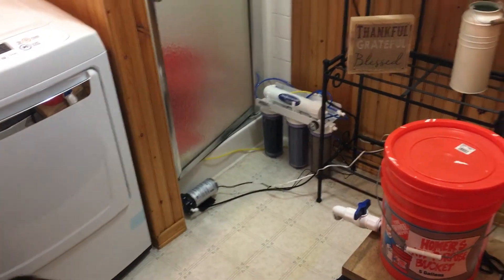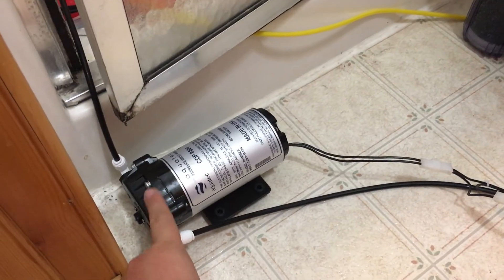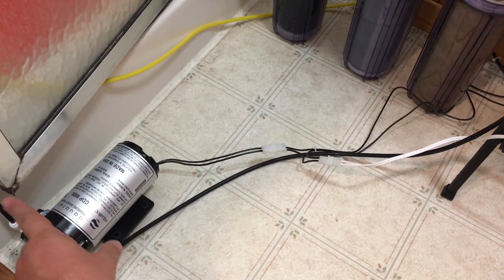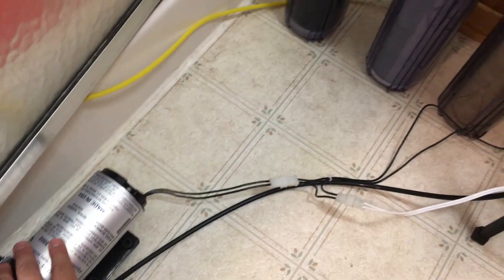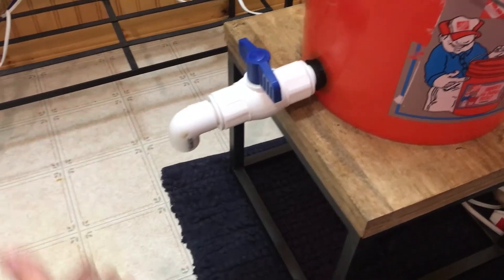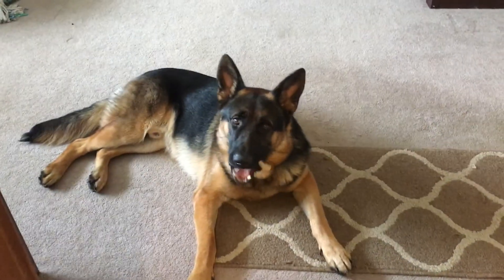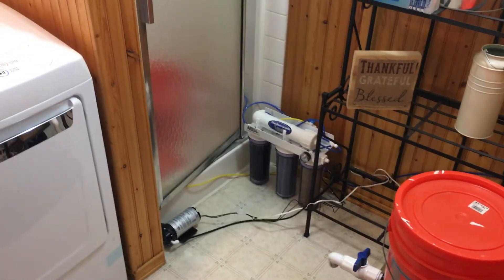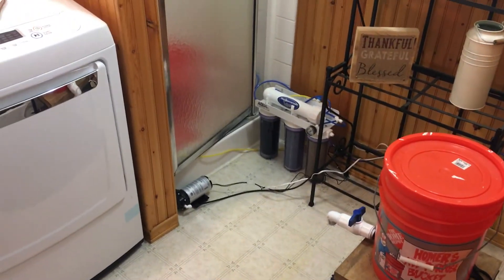Completely Automatic RODI System (Aquatec Booster Pump + Auto Shut Off Valve)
Let's face it, making RODI water for your reef tank isn't one of the most glorious tasks out there but that doesn't mean it has to be frustrating or cumbersome. Through combining a Aquatec booster pump and Aquatic Life float valve, my system automatically makes more RODI water whenever the water level is low.

AquaFX Barracuda
Aquatec 8800 booster pump
Aquatec pressure switch
Float valve & auto shut off